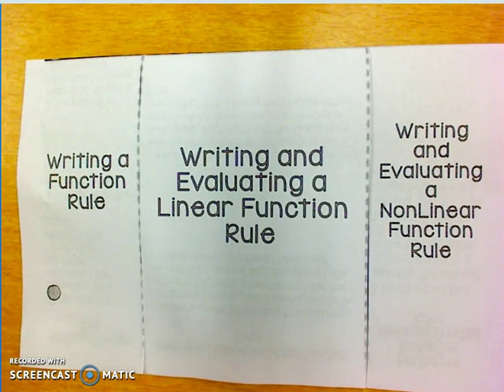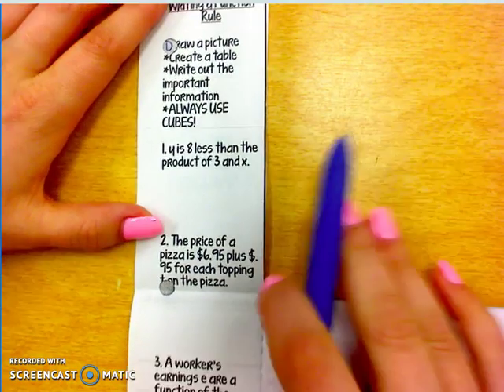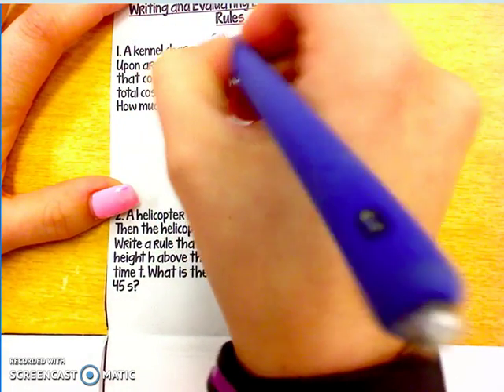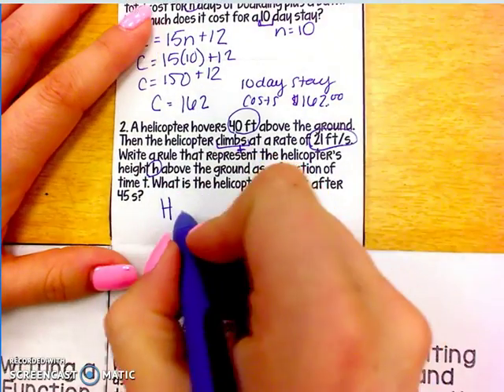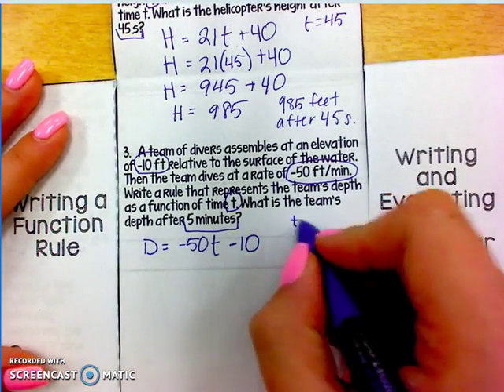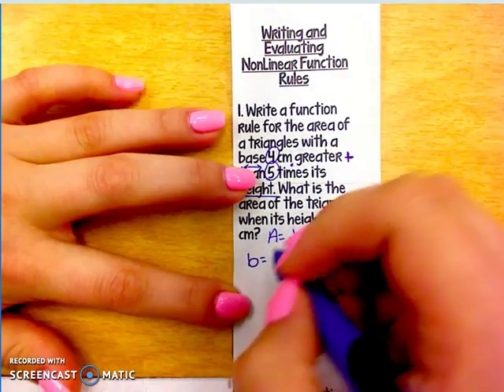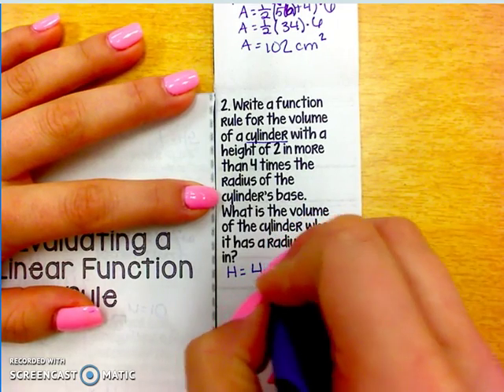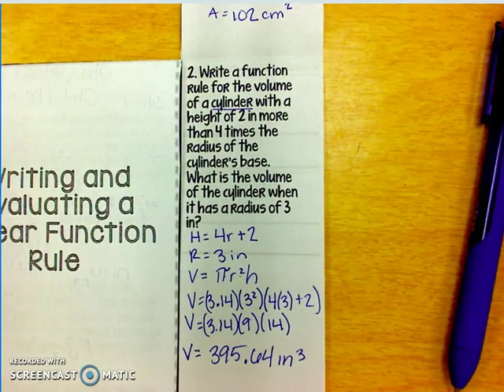Writing Function Rules